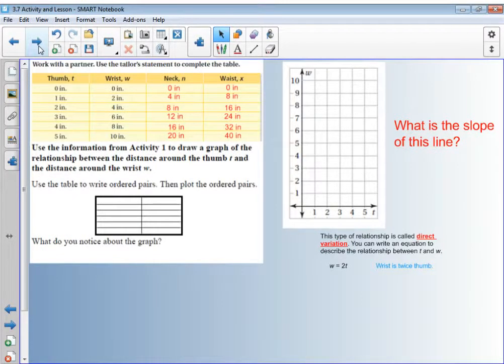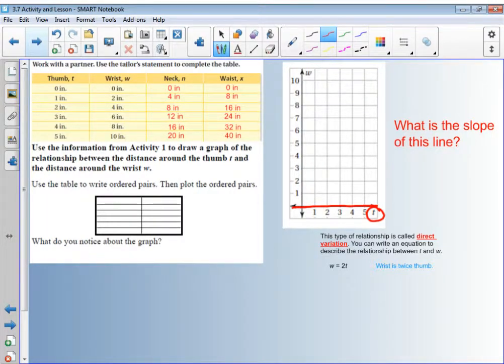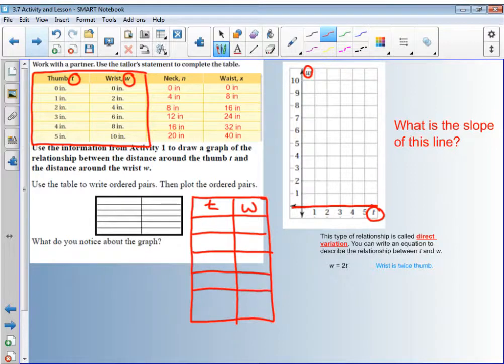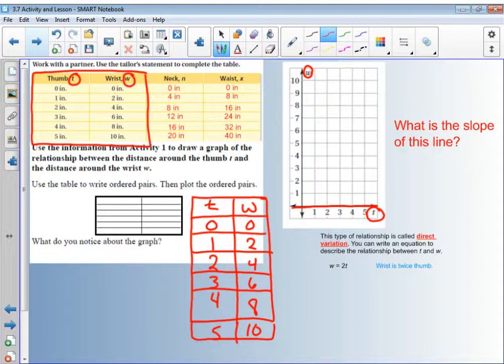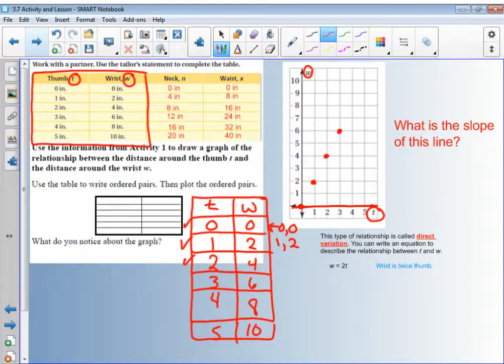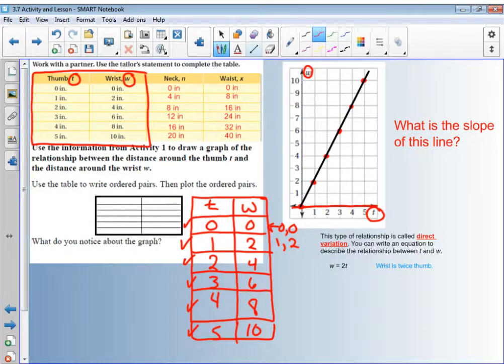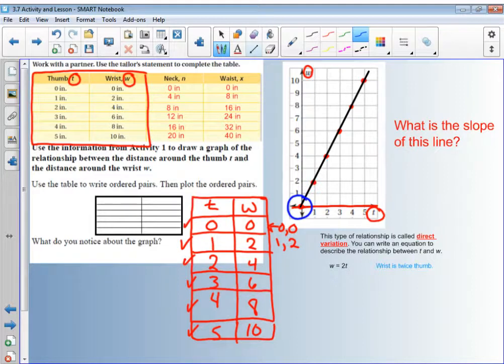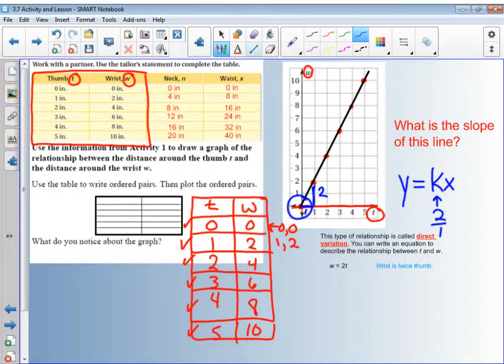7th 5.6 Activity (2) Direct Variation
This is an activity that will introduce you to direct variations.